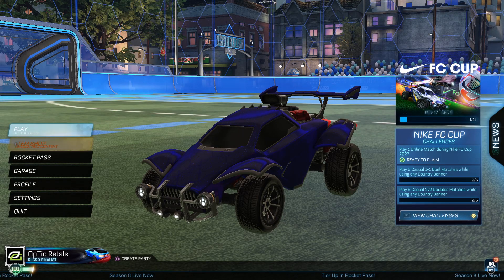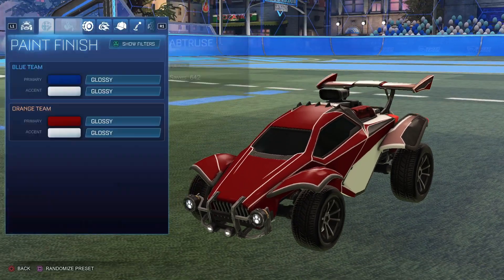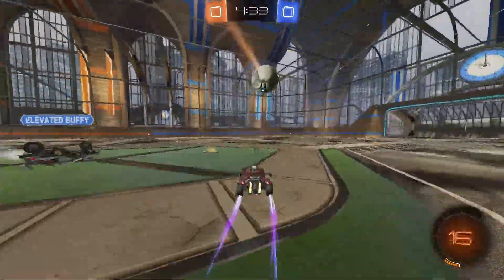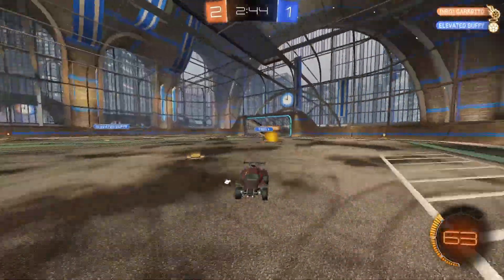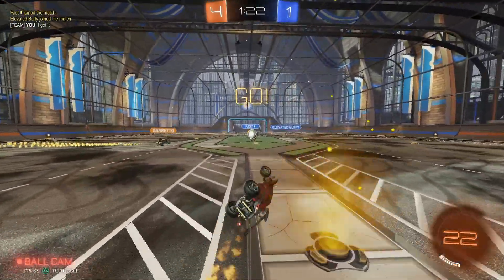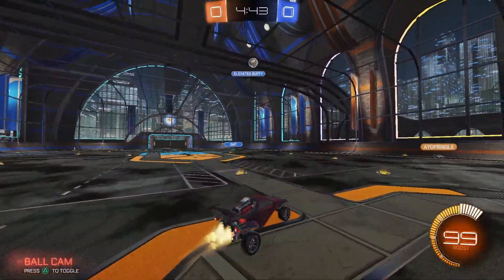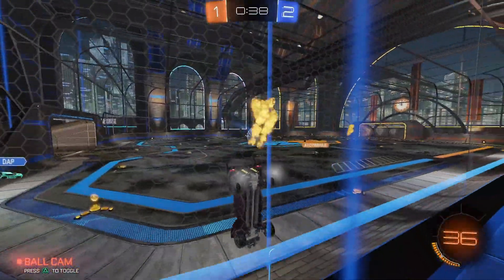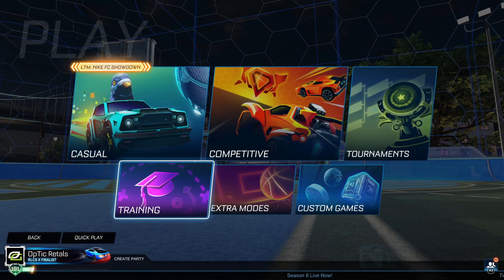My NEW Settings Heading Into 2023!!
Today I'm brining you my updated settings heading into 2023 and the Winter Split of RLCS as so many of you have been asking for them..!!